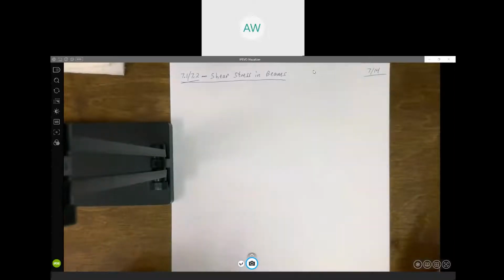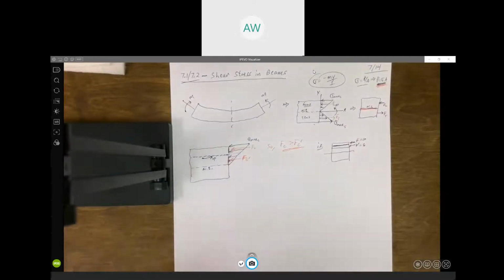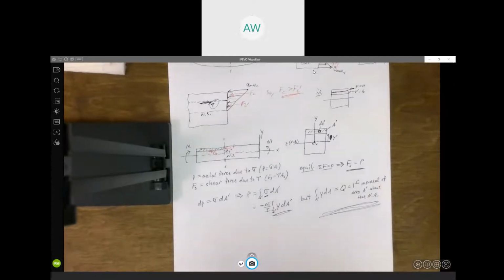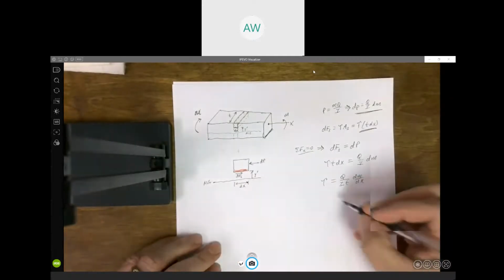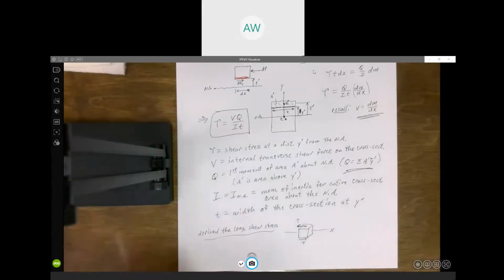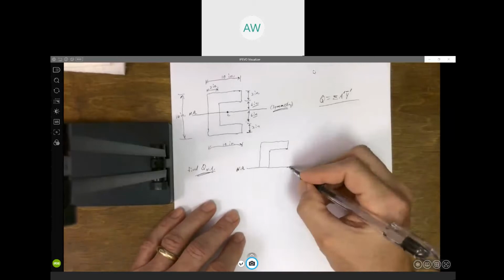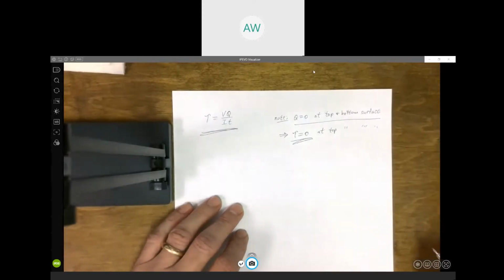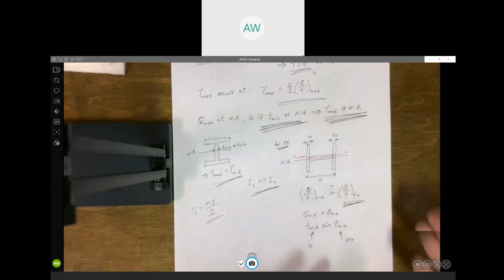Mechanics of Materials 2020 07 14 11 00 42